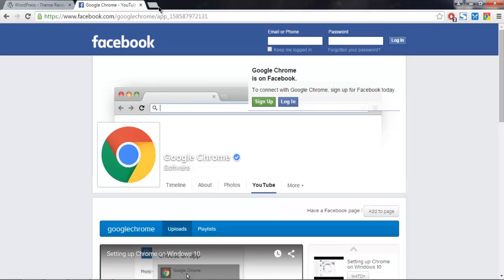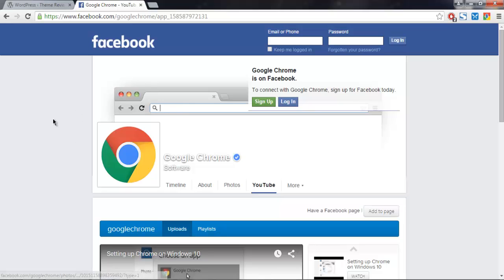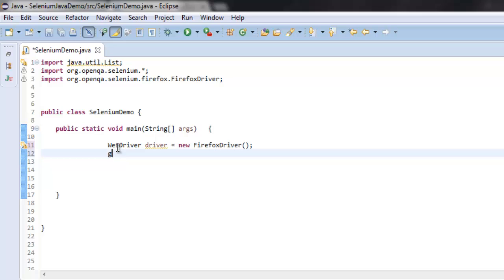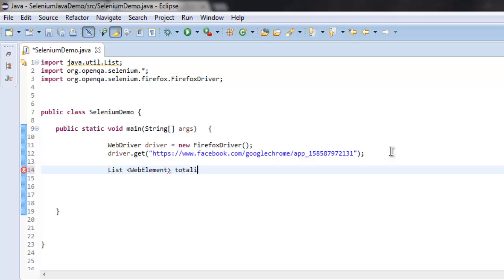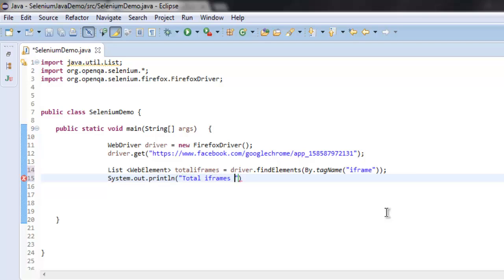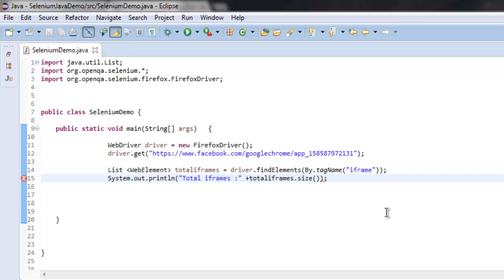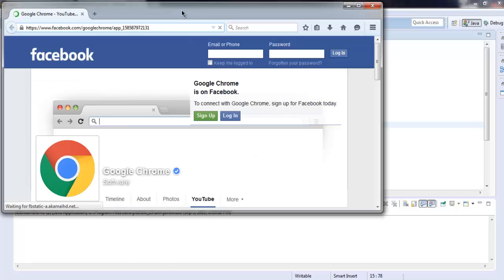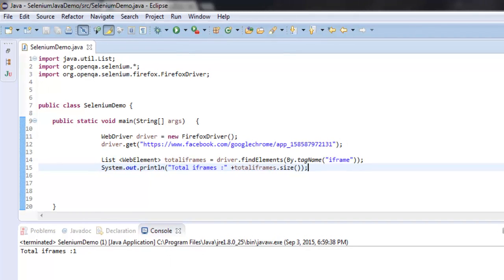Total Number of iframes Selenium Java WebDriver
Learn how to find Total Number of iframes on webpage using Selenium Java WebDriver.